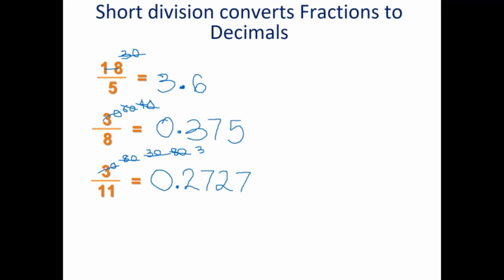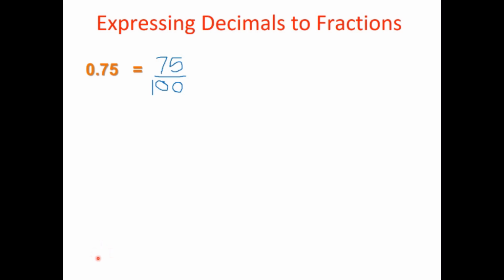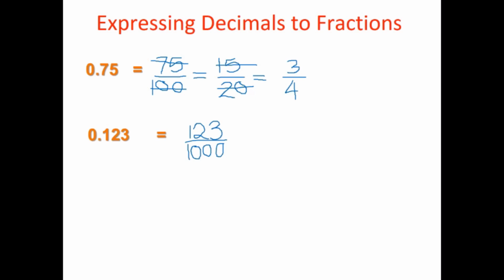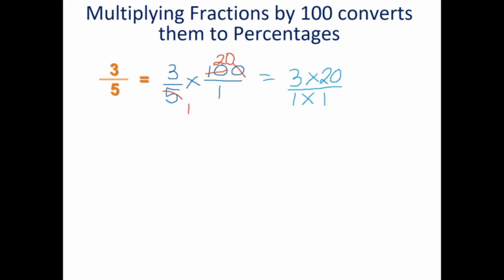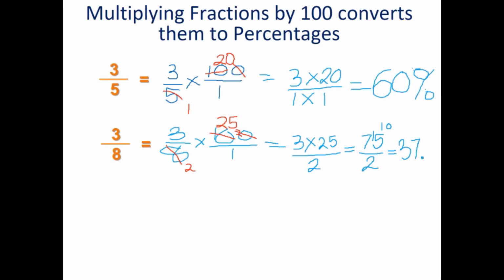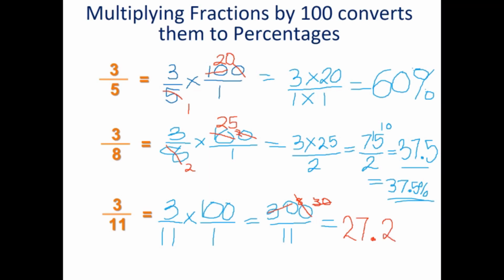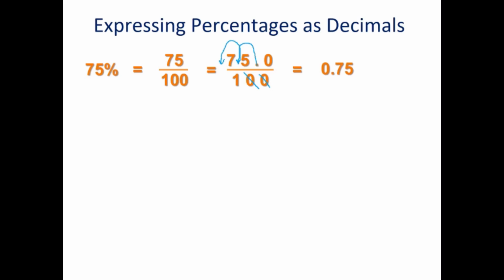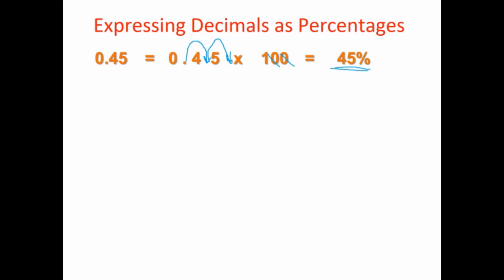Fractions, Decimals and Percentages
This video by Mr. Roberts touches on the basic skills for inter-converting between fractions, decimals and percentages.